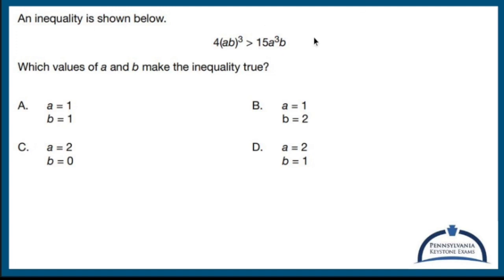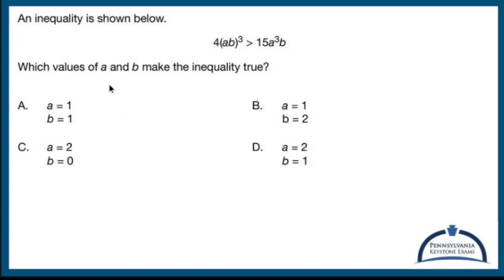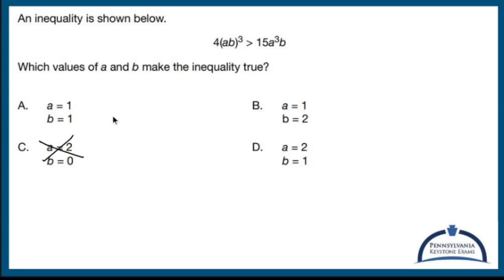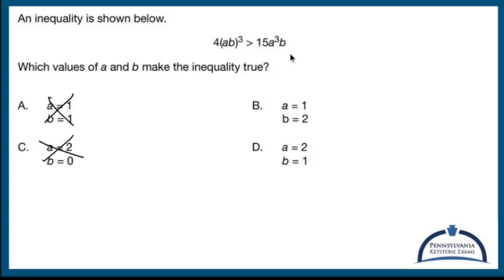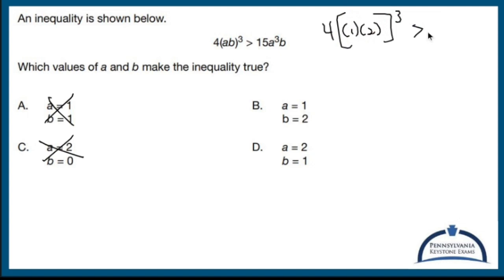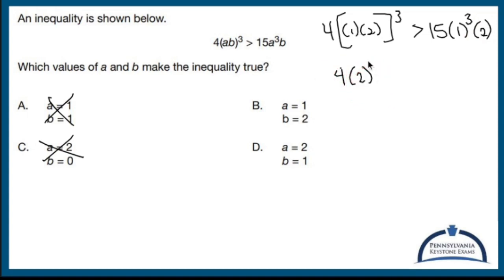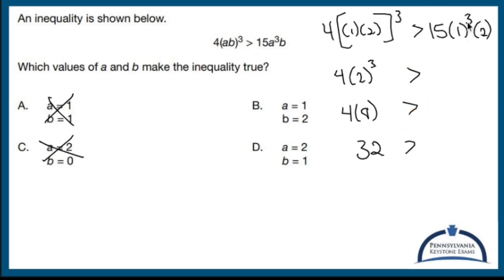Algebra 1 KEYSTONE Practice - Crazy Inequality Example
This video asks you to take a terrible looking inequality and find which values would make it true by substituting and avaluating.

Nick Perich
Norristown, Pa .

The exam covers a wide range of topics in algebra, including:

1. Linear equations and inequalities: Solving equations and inequalities, graphing lines, and interpreting slope and intercepts.

2. Functions and their properties: Understanding the concept of a function, evaluating functions, identifying function notation, and working with function transformations.

3. Systems of equations and inequalities: Solving systems of linear equations and inequalities, both graphically and algebraically, and interpreting solutions in real-world contexts.

4. Quadratic functions and equations: Graphing and analyzing quadratic functions, solving quadratic equations by factoring, completing the square, and using the quadratic formula.

5. Exponential functions: Understanding exponential growth and decay, graphing exponential functions, and solving exponential equations.

6. Data analysis and probability: Interpreting data from tables, charts, and graphs, calculating measures of central tendency and variation, and understanding basic concepts of probability.